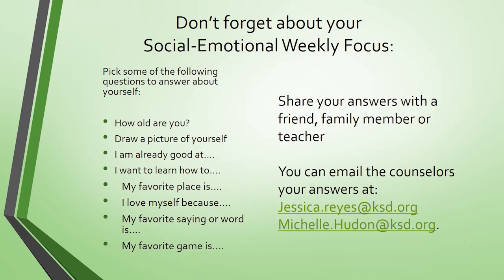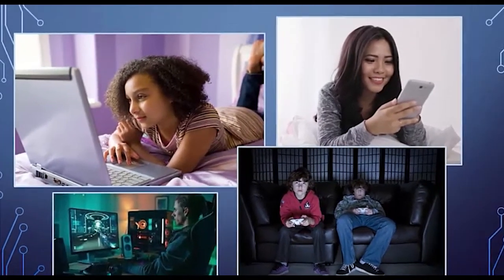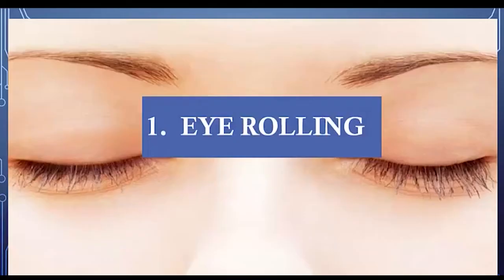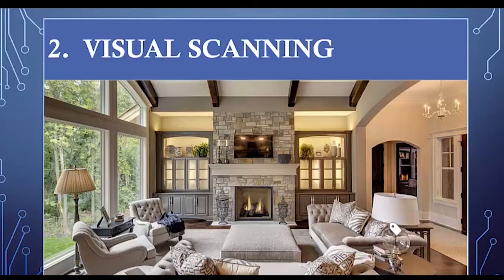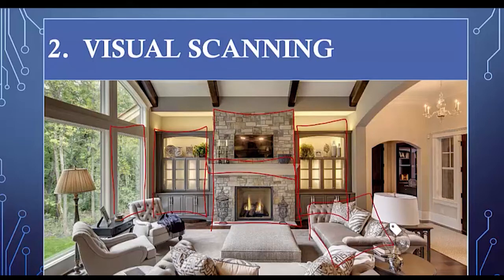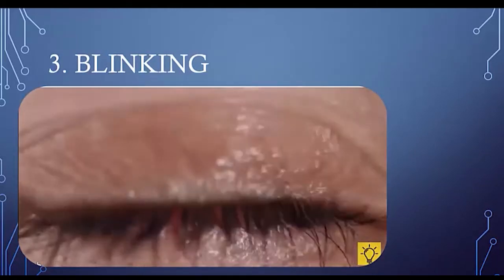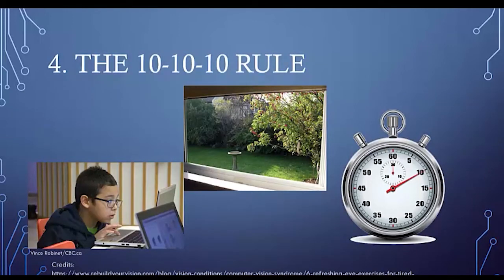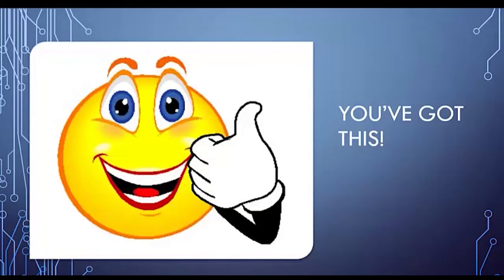September 30 2020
Cub Report September 30, 2020